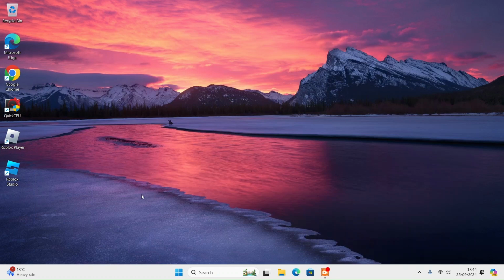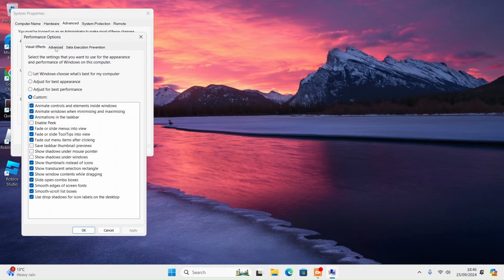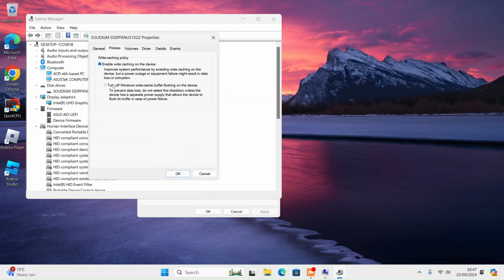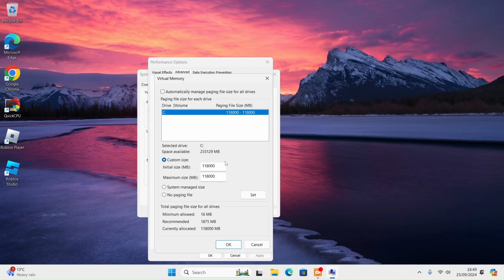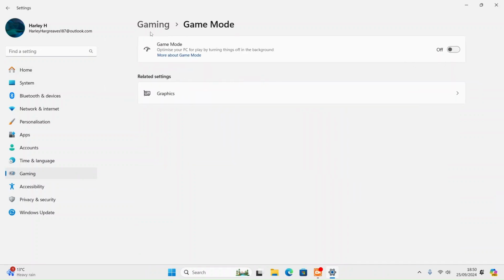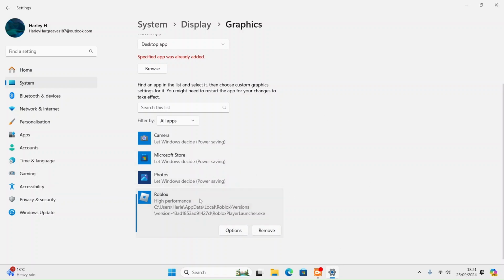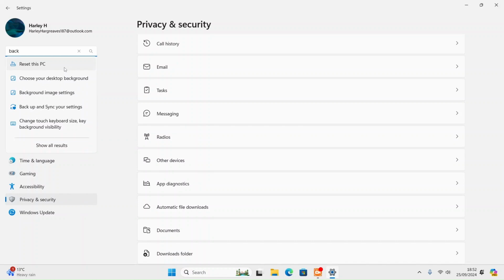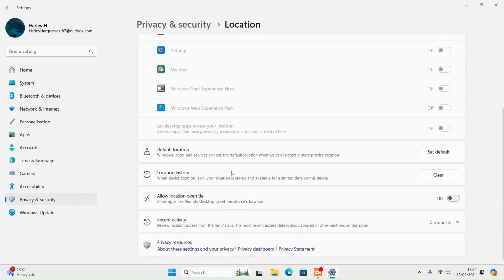How To Speed Up Windows 11 For 118% Faster Performance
This Is How To Boost Windows 11 Performance For 118% Faster Performance
This Will Make Windows 11 Boost Up Faster By 118% On Older And Newer Windows 11 Systems